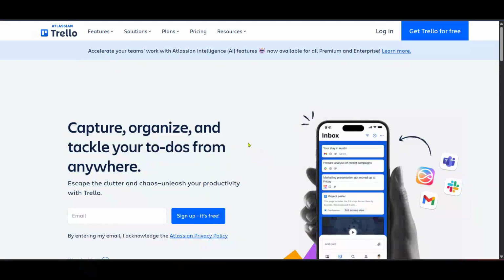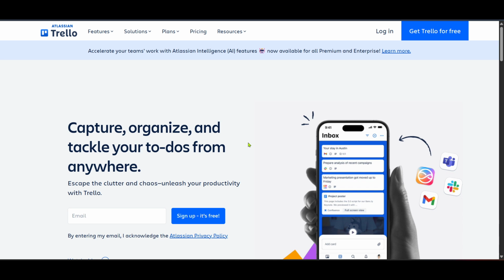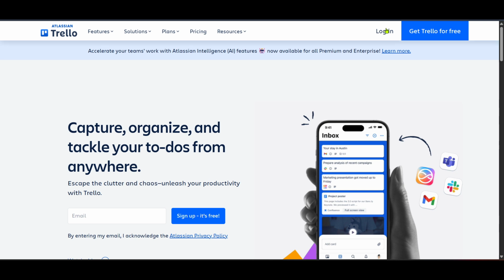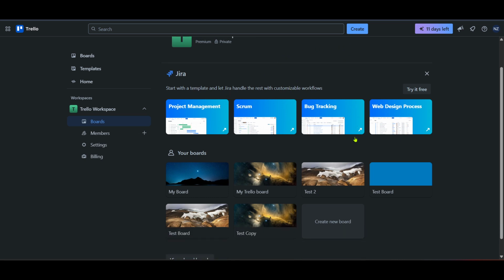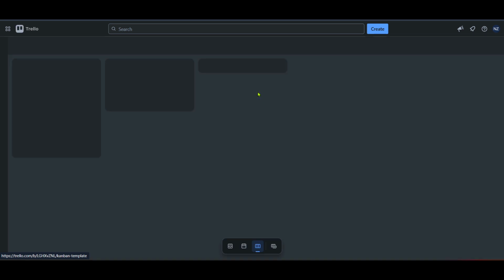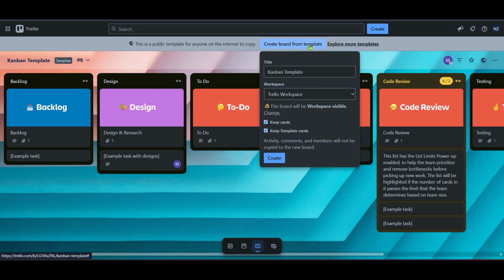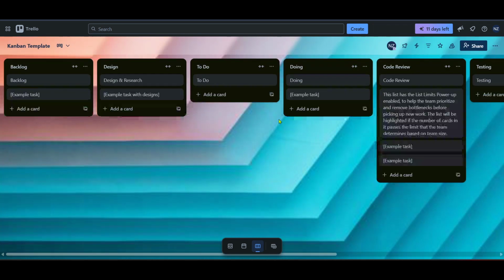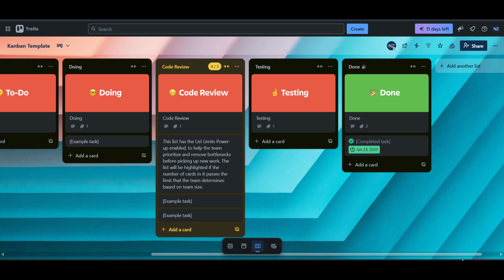How To Create A Kanban Board In Trello (Full 2025 Guide)